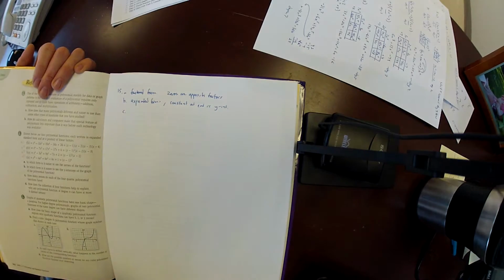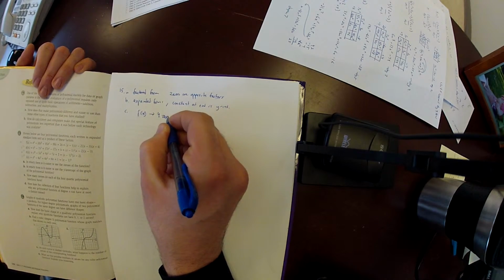Unit 5 Lesson 1 Day 4: 15